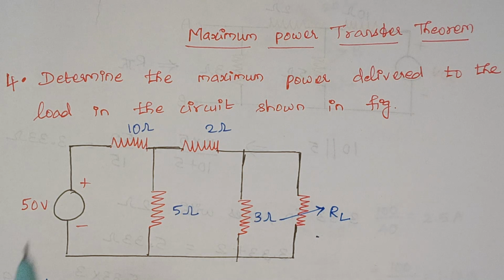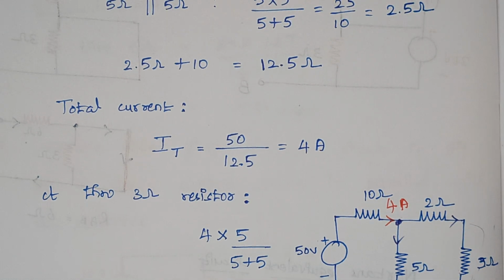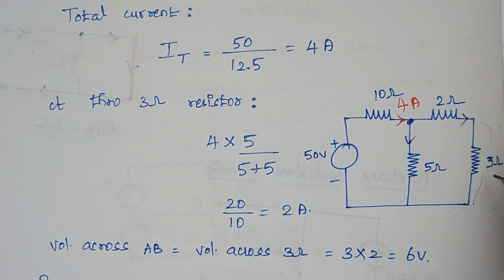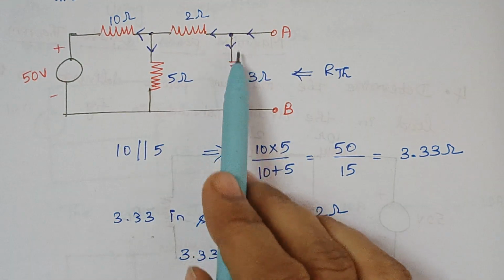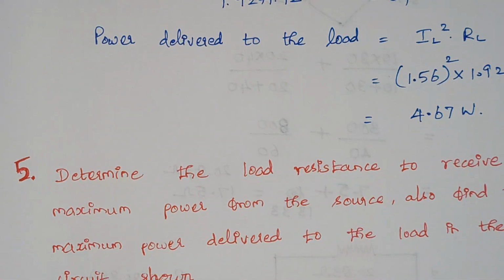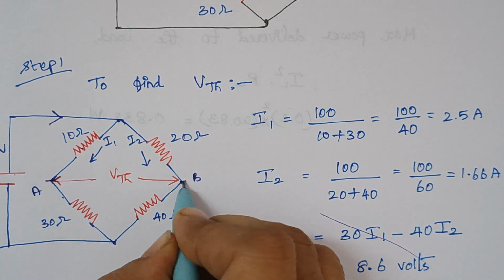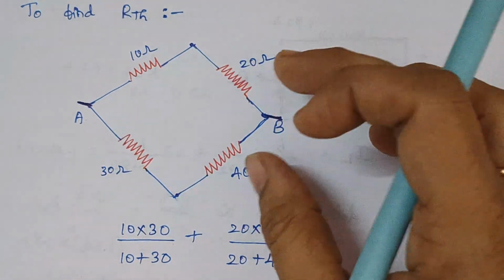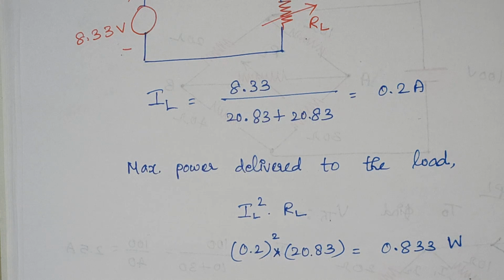Problem 4 & 5 ( Maximum power transfer theorem)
solving circuits using maximum power transfer theorem
# finding Vth and Zth
# calculating maximum power transferred to the load
# Finding the value of load resistance using maximum power transfer theorem